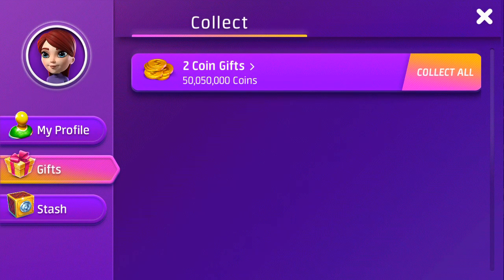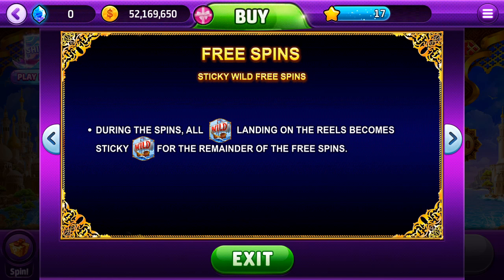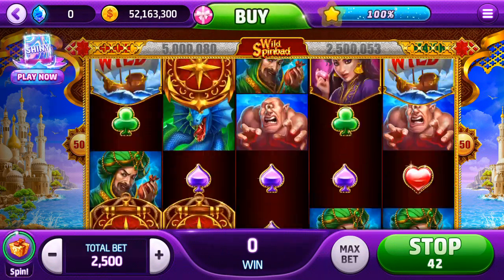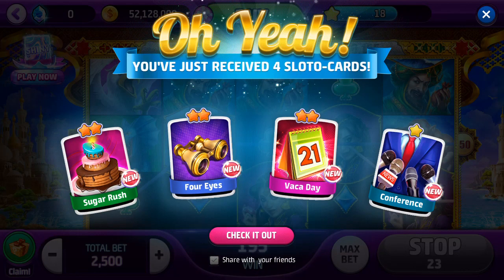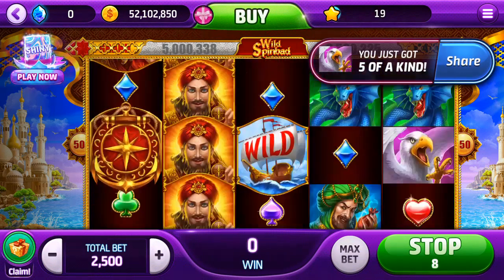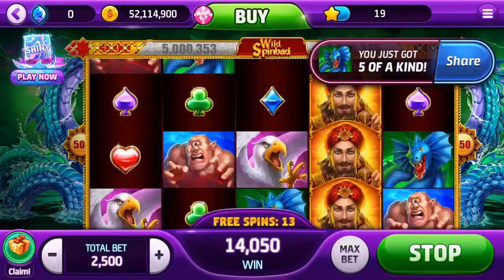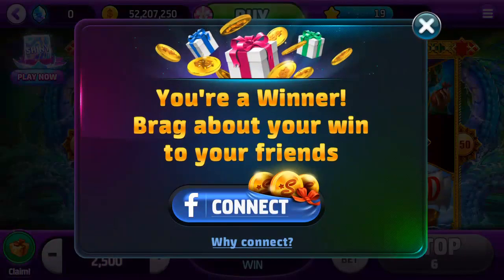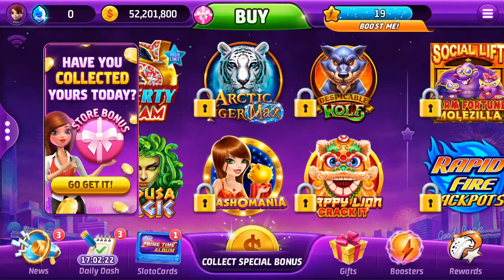Slotomania Slots Games Wild Spinbad $50 Million win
Slotomania Free Slots: Casino Slot Machine Games "Wild Spinbad" $50 Million win

Lets play "Wild Spinbad".

It’s time for your finger to have fun with Slotomania, the free slots casino game!

Say ‘goodbye’ to boring buttons and ‘hello’ to the exciting button of Slotomania casino slots!

Join John Goodman, as never seen before, as he plays the most Fun-tastic free slots game in the world!

Where jackpots, casino games, new slot machines, bonus games, thrilling surprises and new friends for life are only a tap away

Play John Goodman Slots to find out - What will today spin?